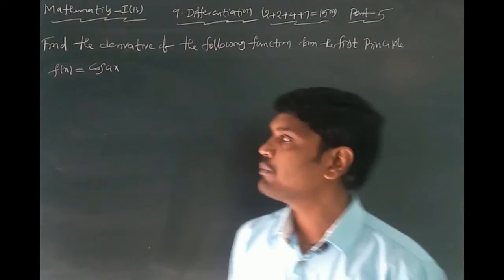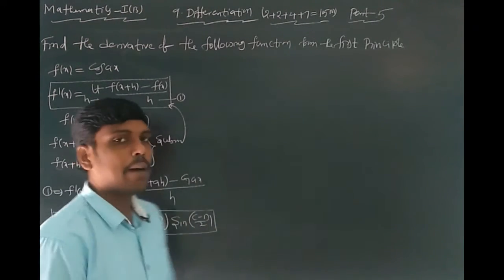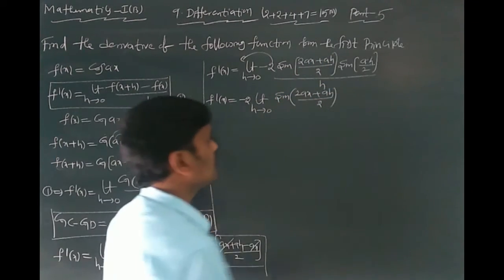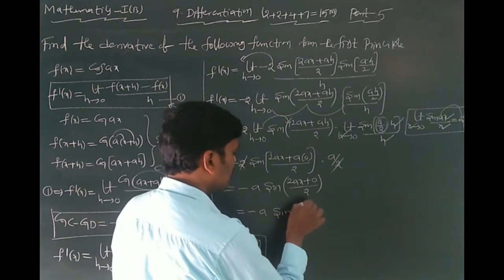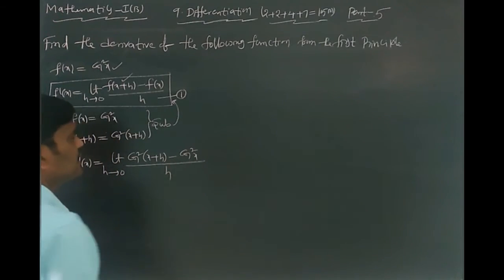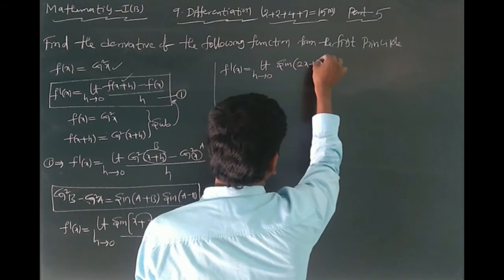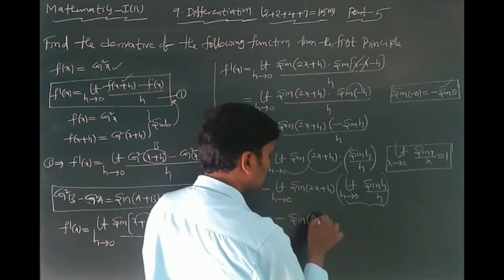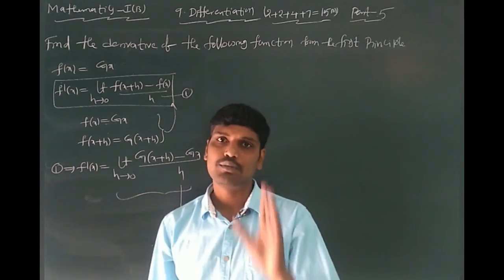INTER I YR : MATHEMATICS I B(E/M) TOPIC : DIFFERENTIATION PART 5